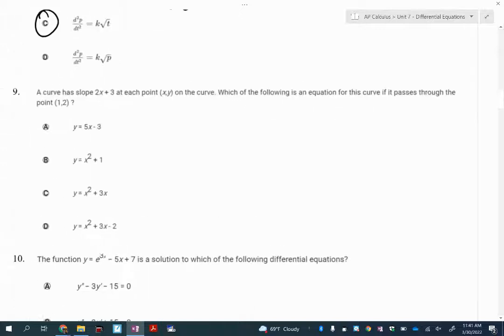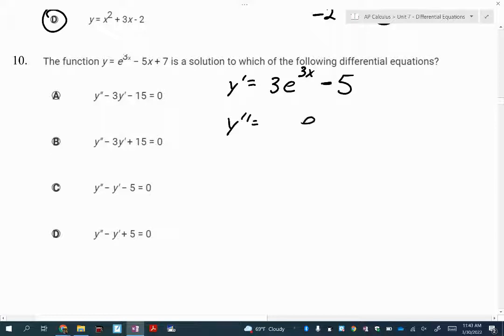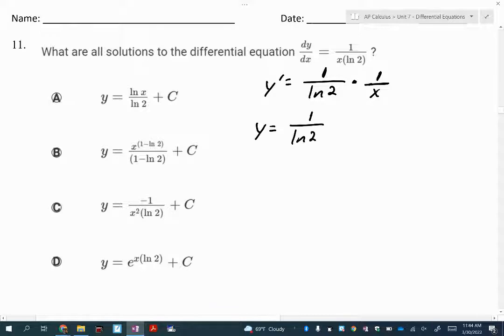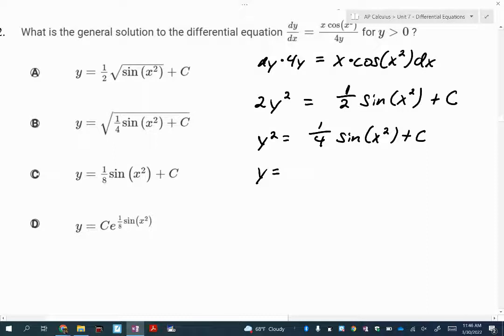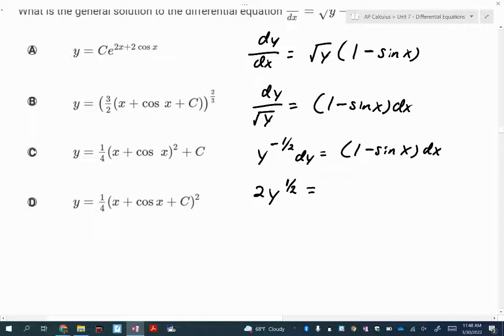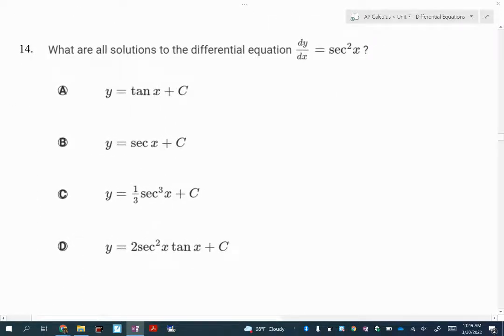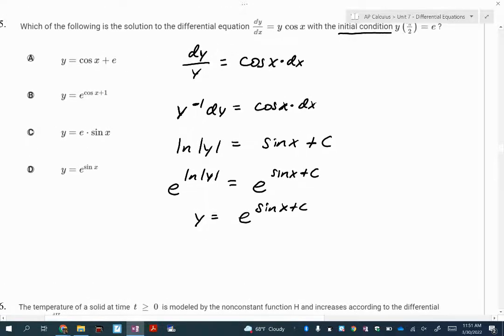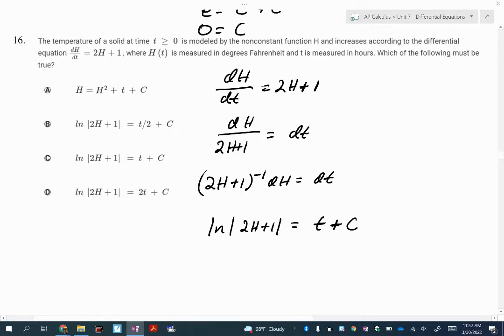Unit 7 Review - Differential Equations (Pt. 2)